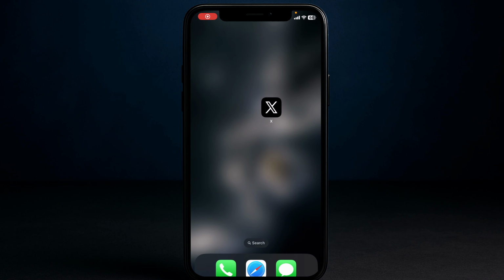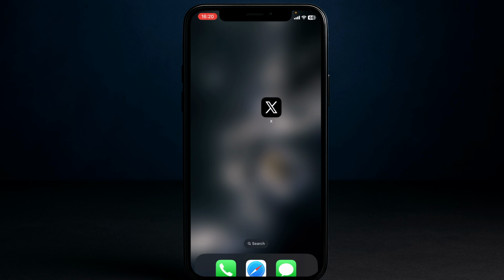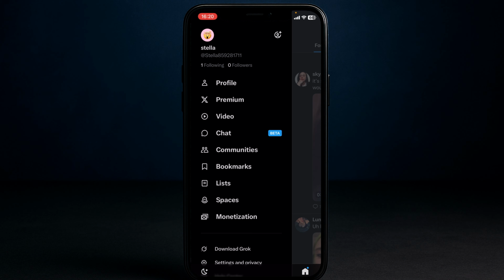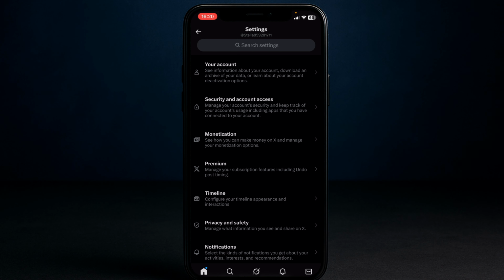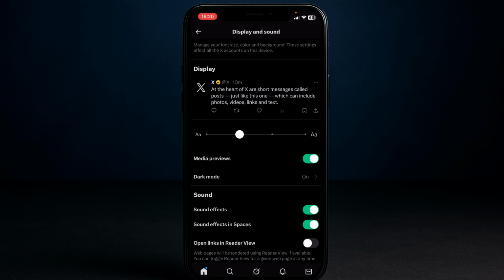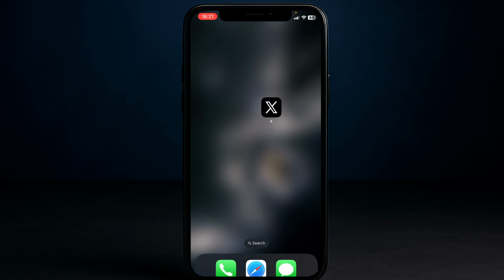How to Enable Dark and Light Mode on X (Twitter) | 2025 Guide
Want to switch between dark and light mode on X (formerly Twitter)? 🌙☀️ In this tutorial, I’ll show you how to enable dark mode and light mode on X step by step in 2025.

Learn:
✅ How to switch to dark mode for a comfortable viewing experience
✅ How to switch back to light mode anytime
✅ Customize your theme and display settings
✅ Tips for a better reading experience on X